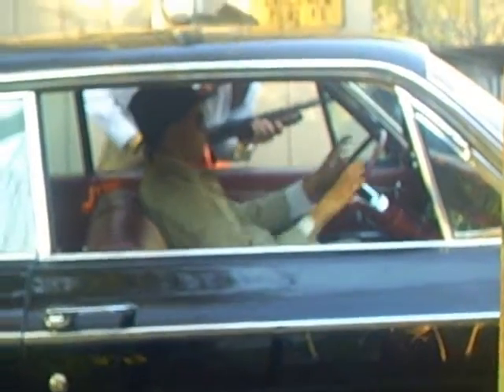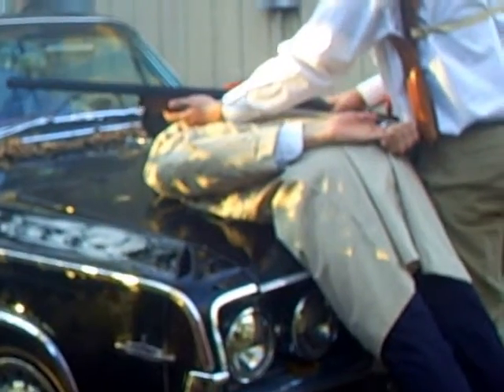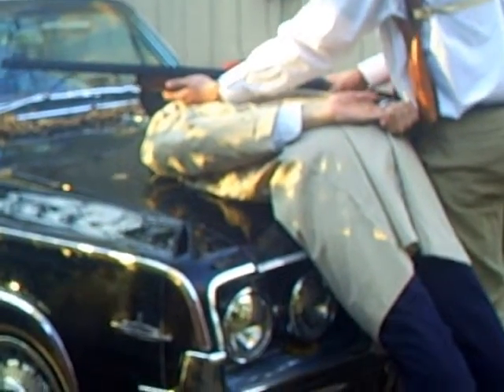Two Bit Punks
A deal goes down with the mob...goes down in a hail of bullets!  Will Cpt. O'Flaherty (FBI) be able to piece together the ballistic evidence and figure out what happened?